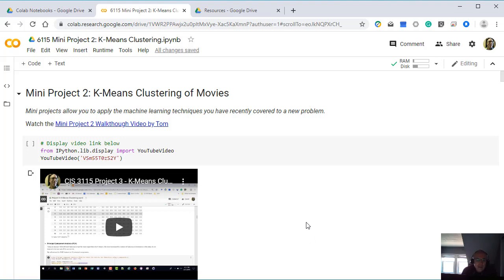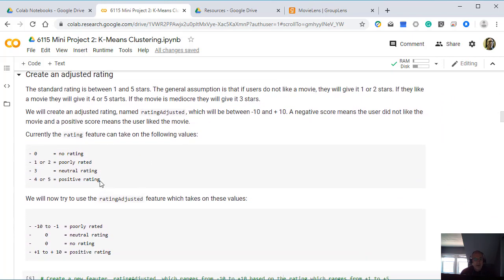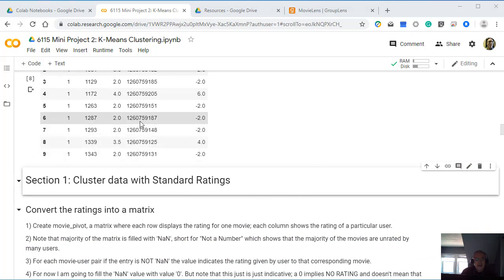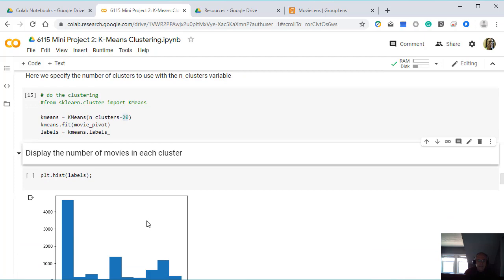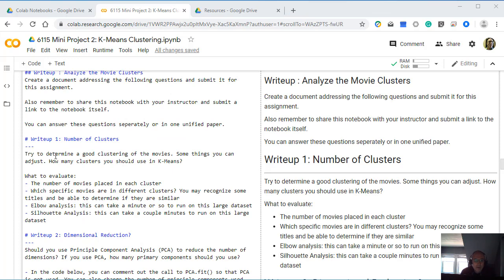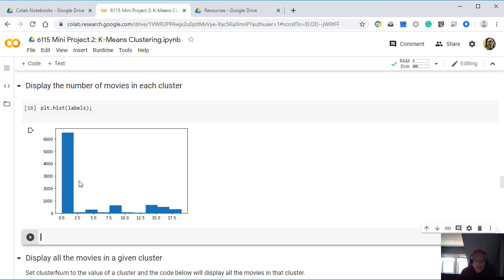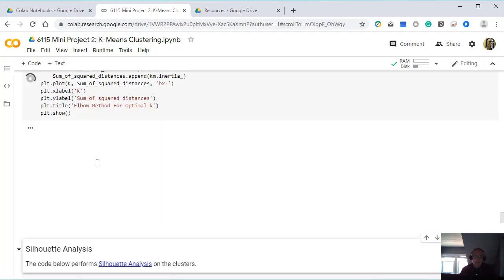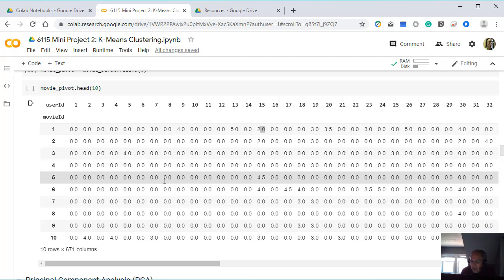CIS 6115 Mini Project 2